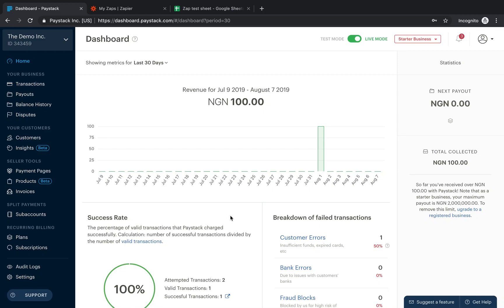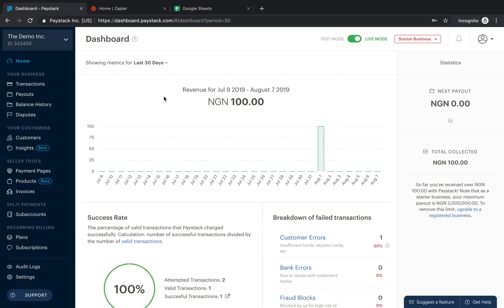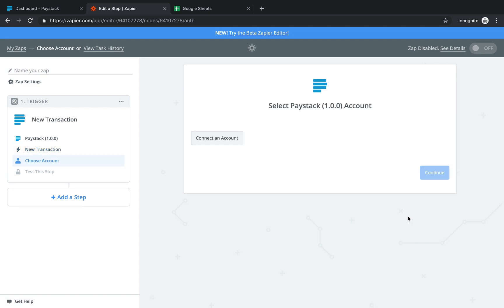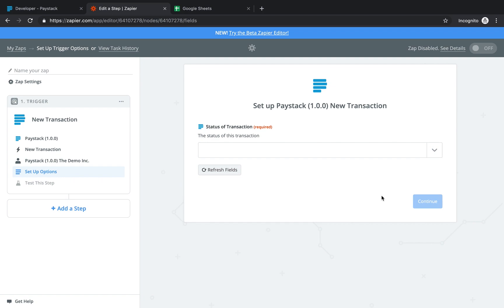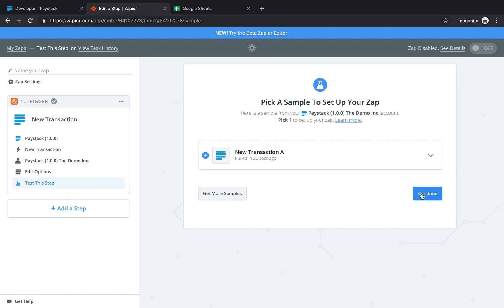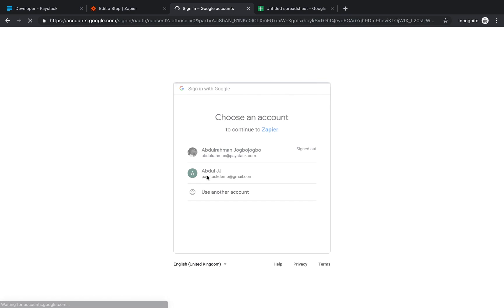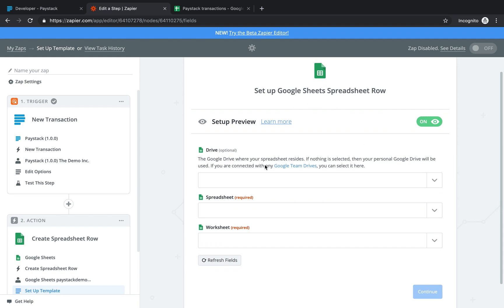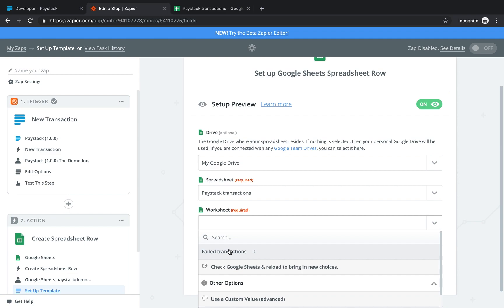How to connect Paystack to Google Sheets with Zapier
Learn how to connect Paystack to Google Sheets using Zapier. In this tutorial, we'll show you how to send details of unsuccessful transactions to Google Sheets as rows on a spreadsheet.

To get started with Paystack on Zapier, install the Paystack app